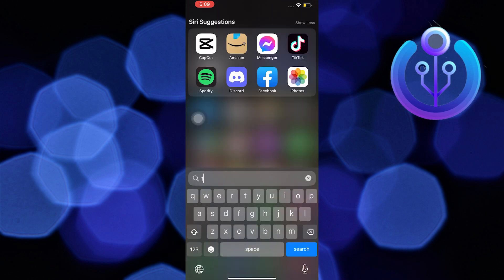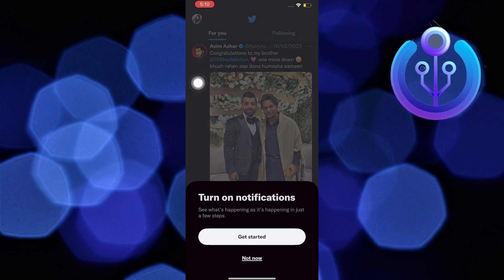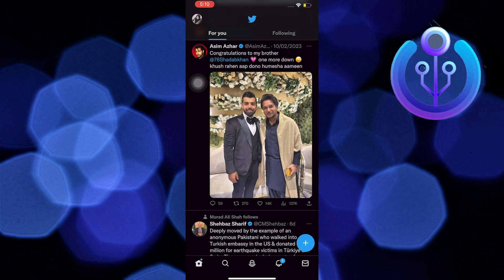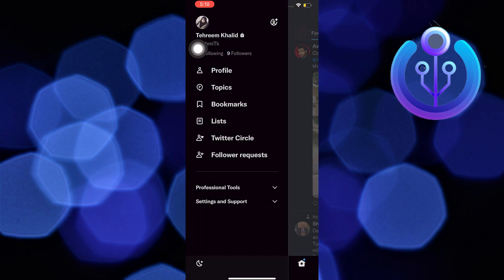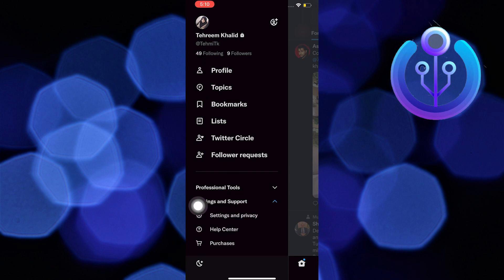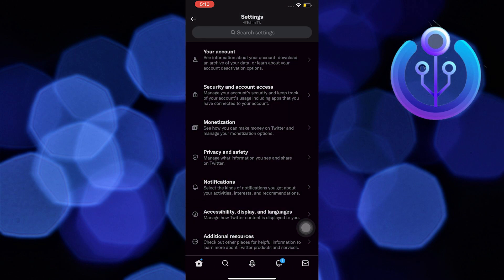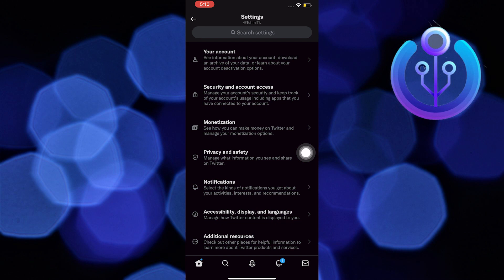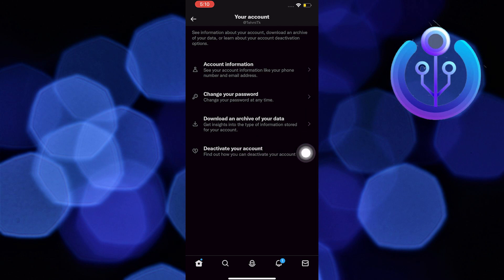How to Delete Twitter Account (Easy)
In this tutorial, you will learn How to Delete Twitter Account in easy steps by following this super helpful tutorial to get a solution to your problem!!